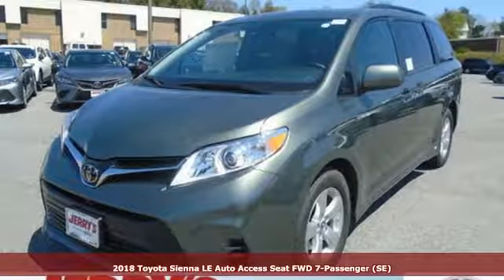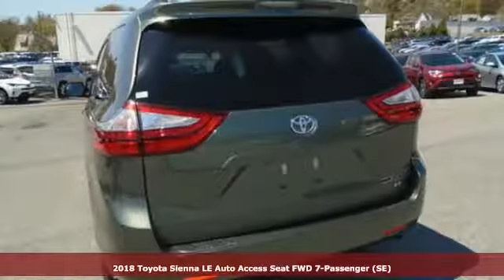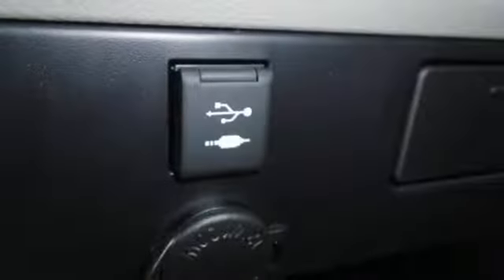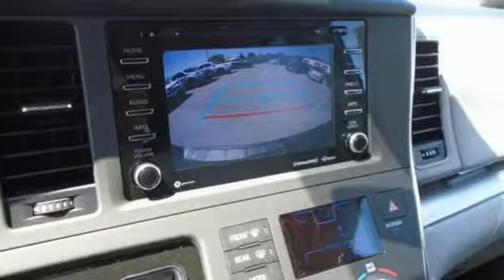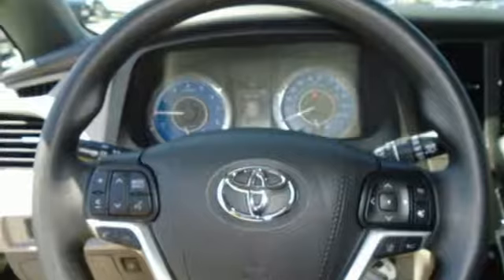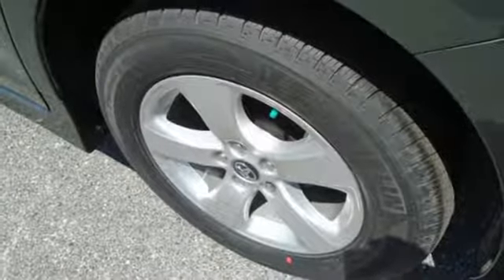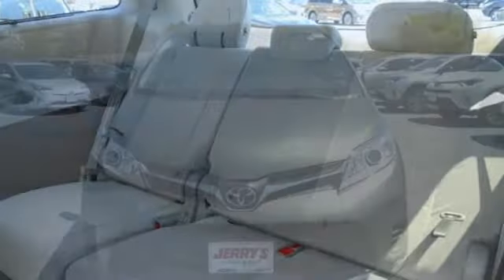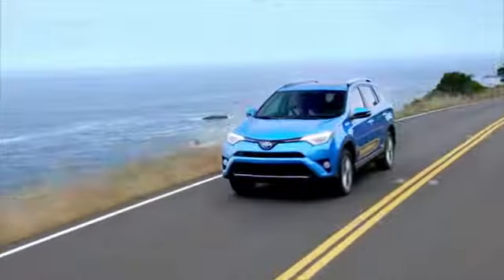New 2018 Toyota Sienna Baltimore, MD #181531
Year: 2018
Make: Toyota
Model: Sienna
Trim: FWD 8-Passenger V6 LE
Engine: 6 Cyl. 3.5 L
Transmission: Automatic
Color: Alumina Jade Metallic
Interior: Ivory
Stock #: 181531
VIN: 5TDKZ3DC9JS935830

Address:
8001 Belair Rd